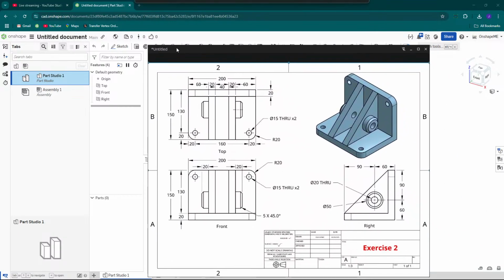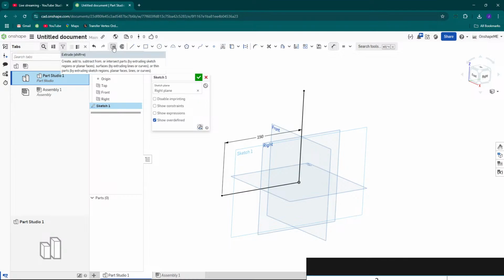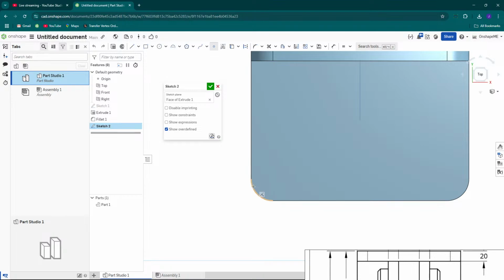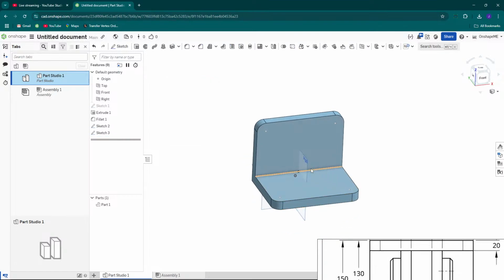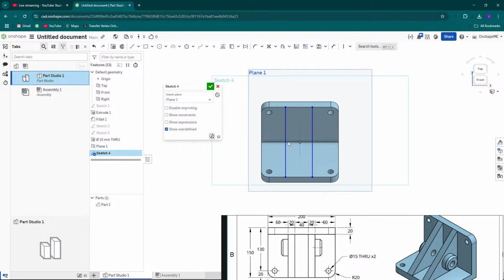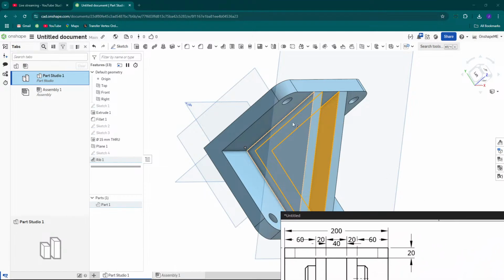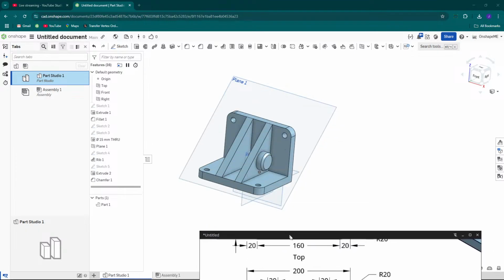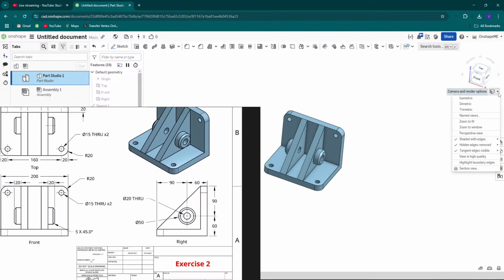Exercise #2 | Onshape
This live stream will demonstrate how I model Exercise Number 2 using Onshape.